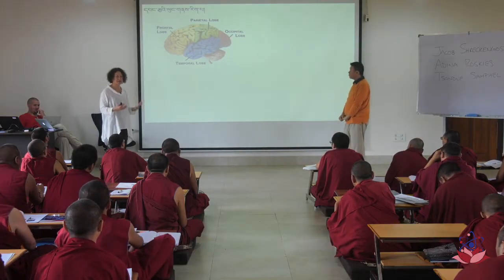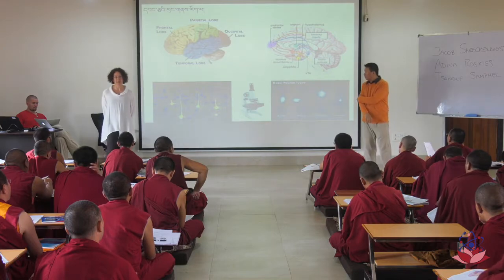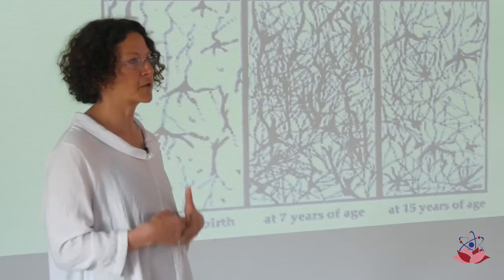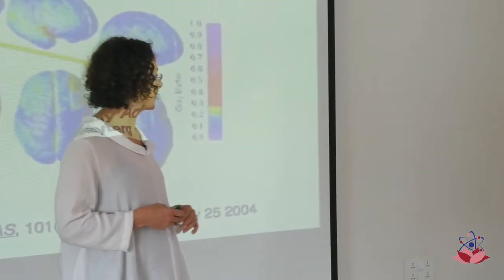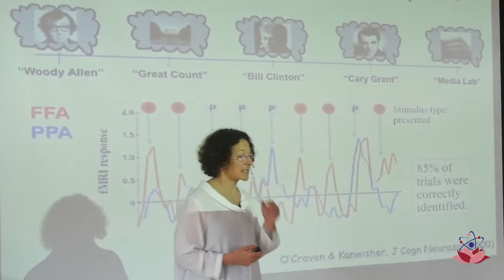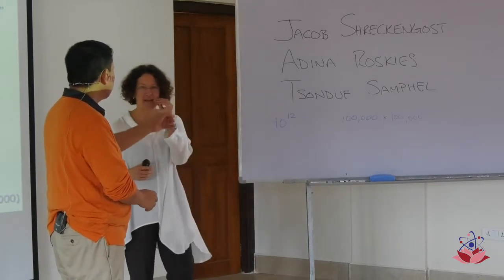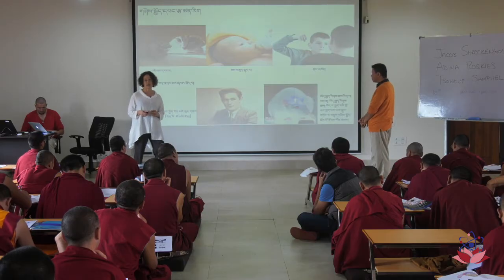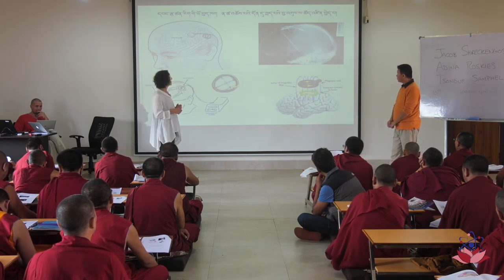Neuroscience : Y1 D2 S2 - 2017 དབང་རྩ་ཚན་རིག ལོ་ ༡ ཉིན་ ༢ སློབ་ཐུན་ ༢། ༢༠༡༧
Topic : What is Neuroscience? (Cont.)

དབང་རྩ་ཚན་རིག ལོ་རིམ་དང་པོ། ཉིན་གཉིས་པ། སློབ་ཐུན་གཉིས་པ། ༢༠༡༧
བརྗོད་གཞི། དབང་རྩ་ཚན་རིག་གང་རེད་དམ། (མུ་མཐུད།)
གོ་སྒྲིག་ཞུ་མཁན། ཨེ་མོ་རི་དང་བོད་ཀྱི་ཚན་རིག་ལས་རིམ།
བརྙན་འཇུག་གོ་སྒྲིག་ཞུ་ཡུལ། འབྲས་སྤུངས་བློ་གསལ་གླིང་སྒོམ་སྒྲུབ་དང་ཚན་རིག་ལྟེ་གནས་ཁང་།